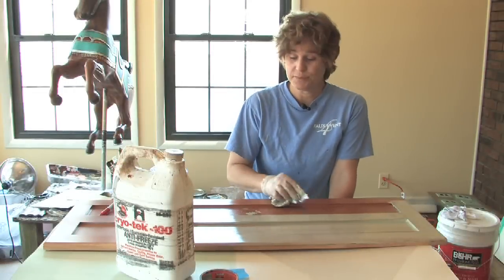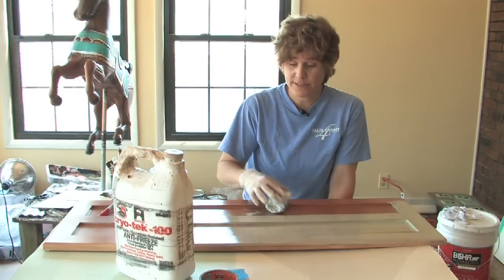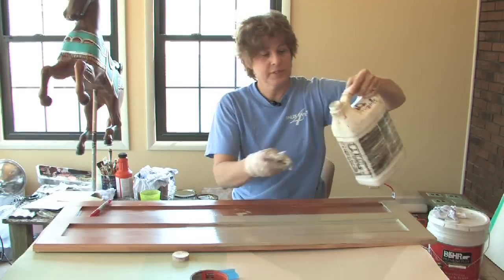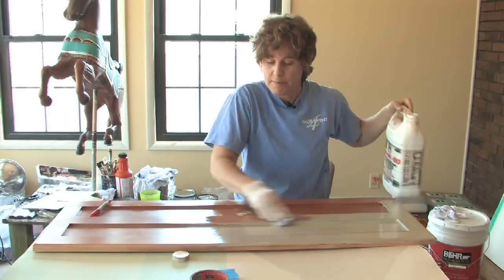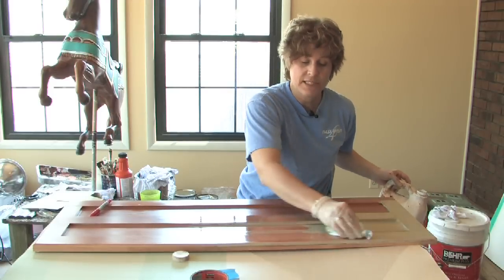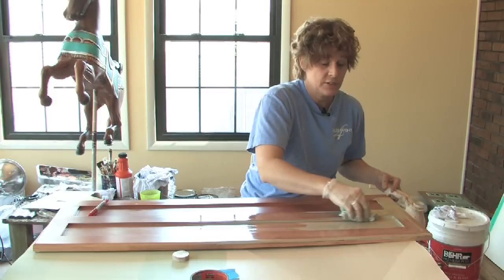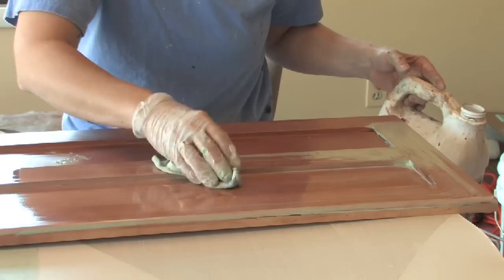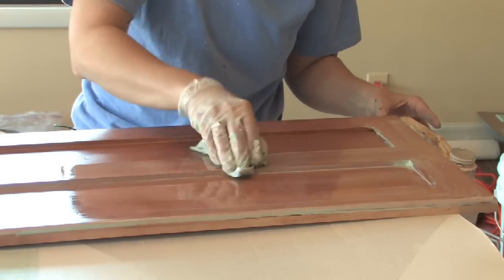Interior Painting Ideas : How to Remove Paint From Doors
Removing paint from doors is done by wiping it off with paint thinner if it is still wet, using a paint stripper if the paint is dry or using a scraper to remove small splatters of paint. Clean paint off of a door with helpful tips from a professional artist in this free video on painting techniques.

Bio: Martitia (Tish) Inman currently runs the decorative painting firm Gotcha Covered with her son Jesse Ganteaume in Gallatin, Tenn.

Series Description: When painting the interior of a house it's important to use the right kind of paints. Be sure to recycle the oil-based paint thinner and more with helpful tips from a professional artist in this free video series on painting techniques.